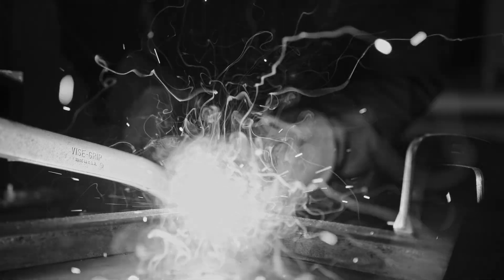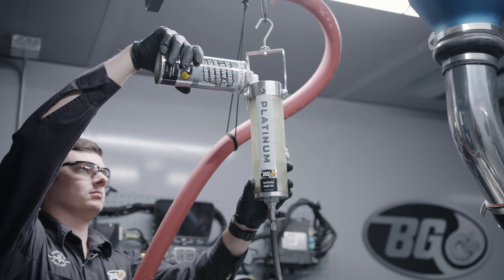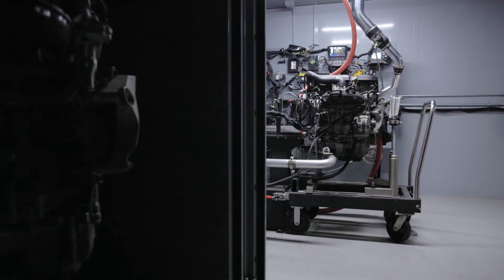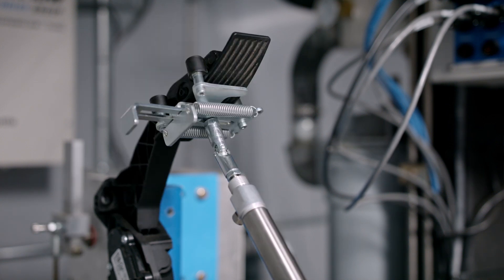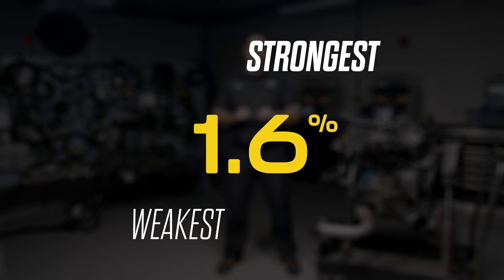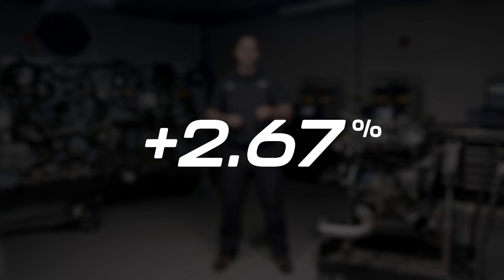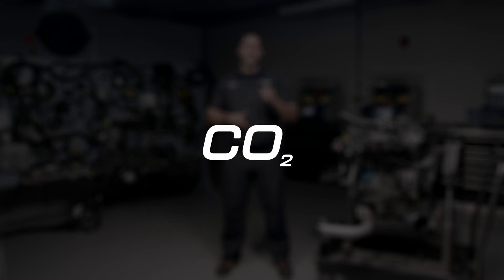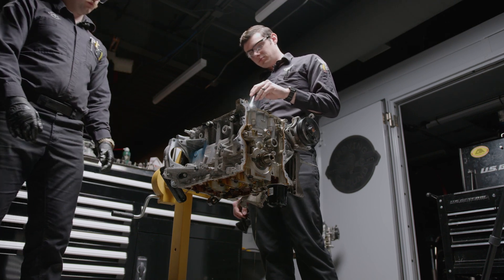Reclaimed Power | Results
Our 16-part docuseries, Reclaimed Power,  just wrapped up.

Did we reclaim power? Watch Jay Erwin, Director of BG Proving Ground, Paul Garcia, BG Proving Ground Shop Manager, and Josh Sullivan, BG Proving Ground Team Lead, reveal the results of the GM 1.5L engine case study, including compression, emissions, horsepower/torque, crankcase pressure, and fuel consumption.